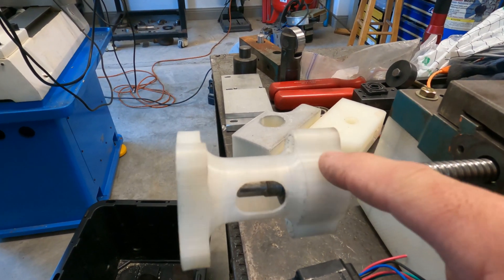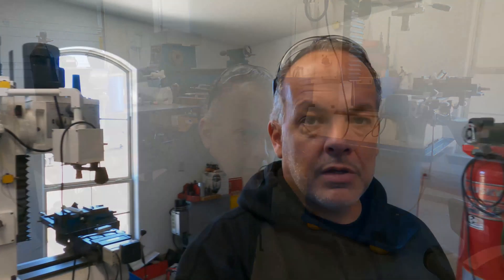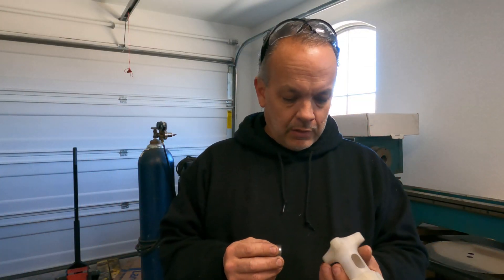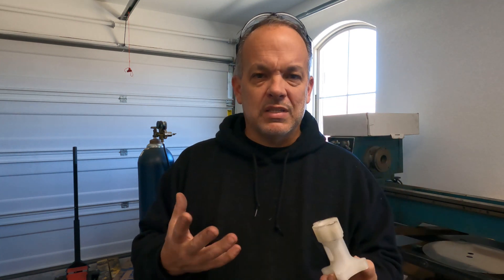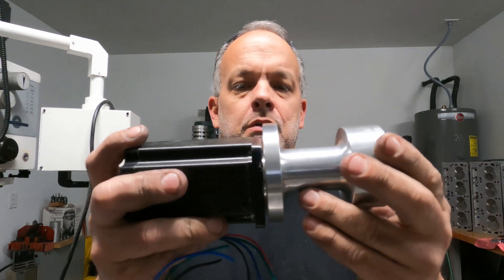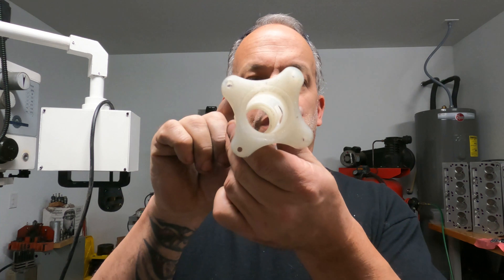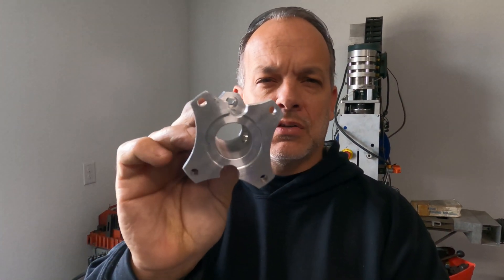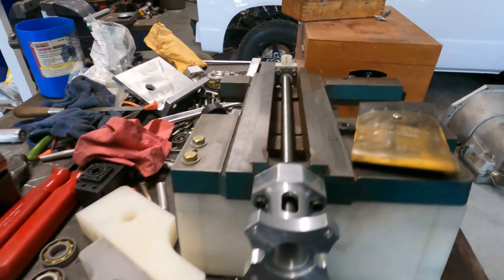Finally getting around to other projects in the garage!!! (CNC Lathe update)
Hey guys, time to switch gears - I need my machines operational again, so I can make more cool stuff for the race car when it's time. So, today I made the motor mount for the cross slide stepper motor.  Enjoy!

Amazon favorite items list

Go Pro Hero8 Black
Go Pro Microphone adapter case
1/4 drive ratchet
1/4 drive ratchet, fuel version
1/4 drive SAE wobble sockets
1/4 drive metric wobble sockets
T handle allen keys - SAE
T handle allen keys - Metric
Milwaukee 1/4 right angle die grinder
9mil Nitrile gloves, 100ct
Rechargable LED flashlight
Magnetic LED lights
Digital Calipers